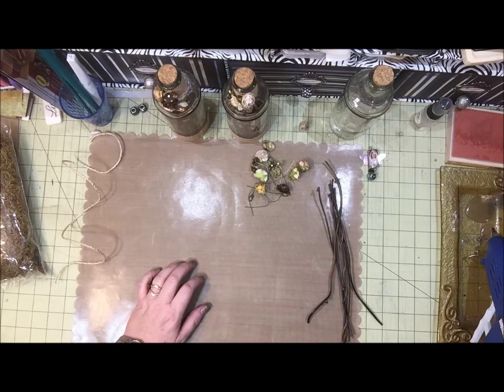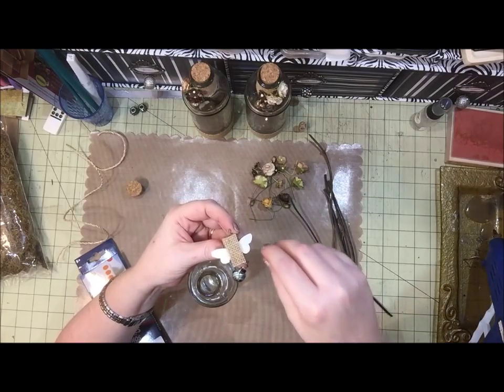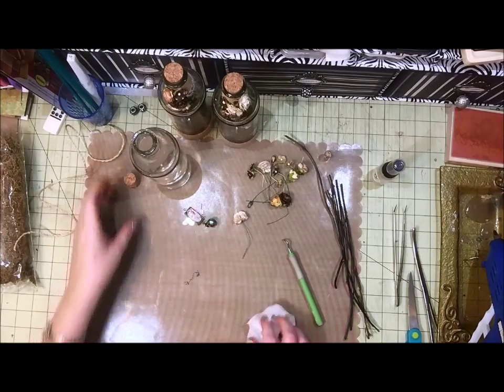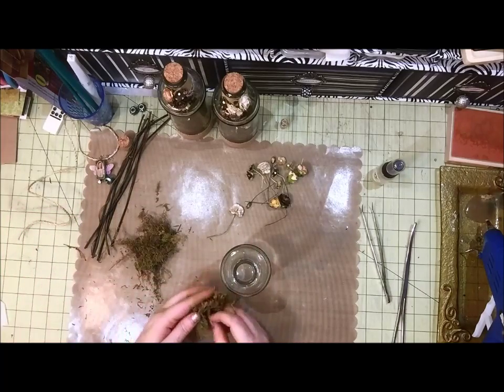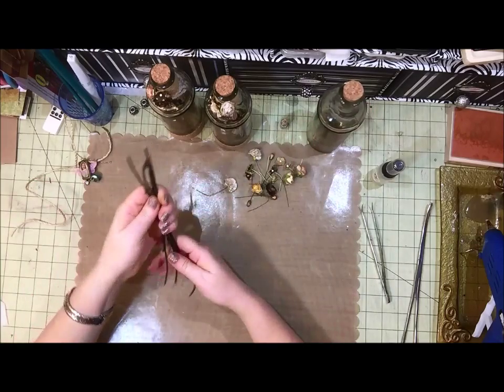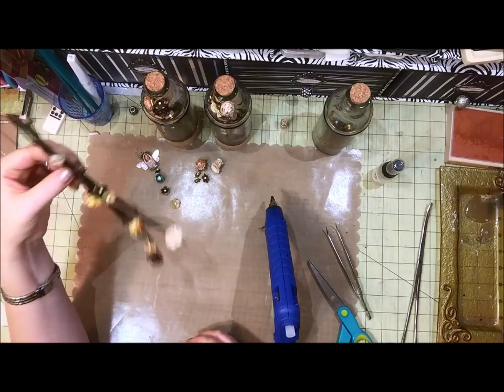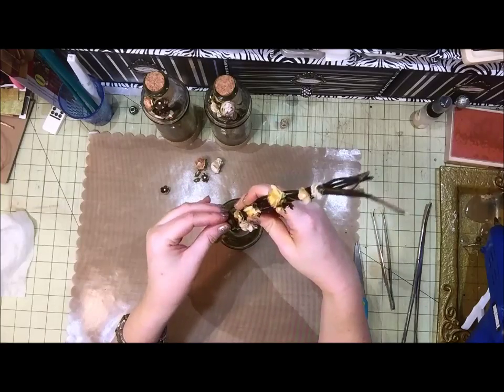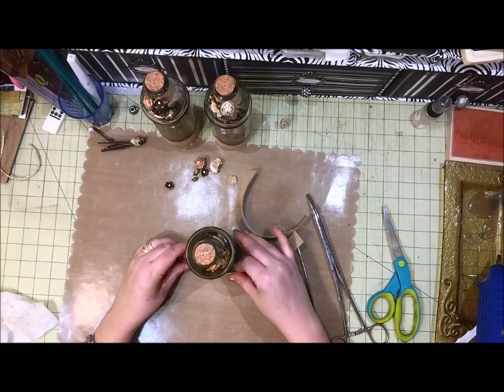Captured Fairies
I thought I would share a few Christmas presents I made. These captured fairies turned out so cute, but I totally forgot to take the final pic. Enjoy!